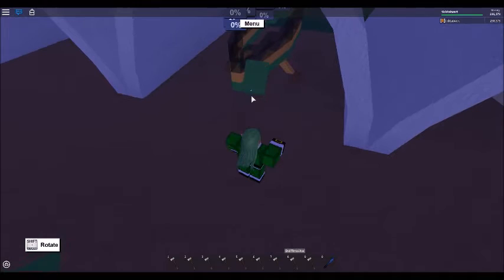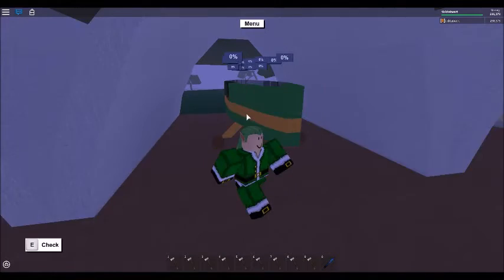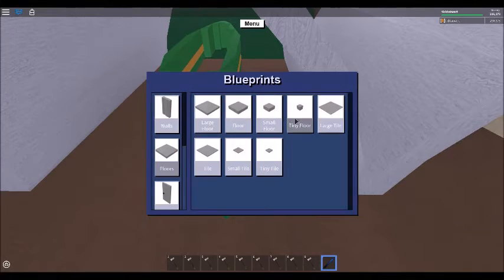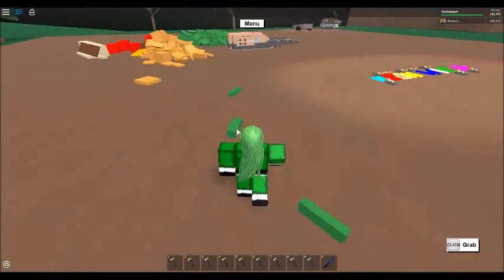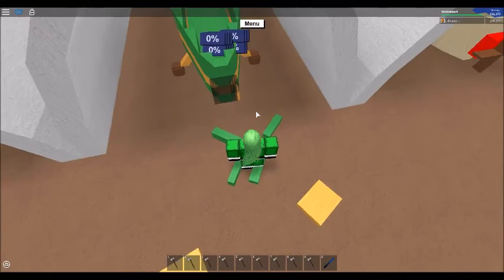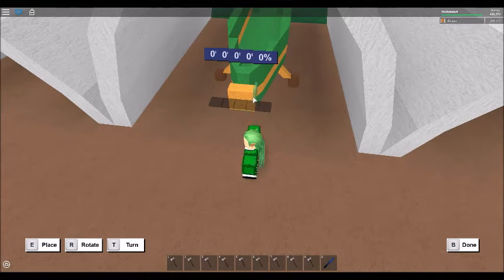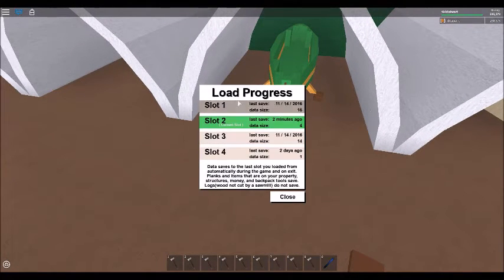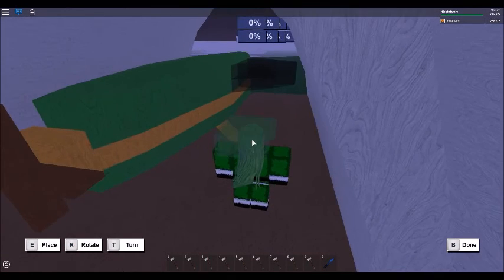Lumber tycoon 2 | Let's Play 5| Building a Plane Part 1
Today I start building a plane on my base. I have 2 more let's plays of building the plane which will be uploaded Monday and Tuesday.